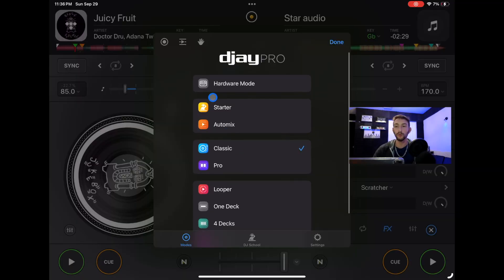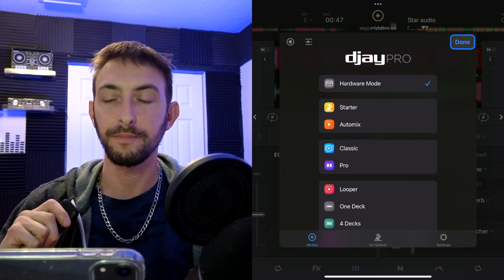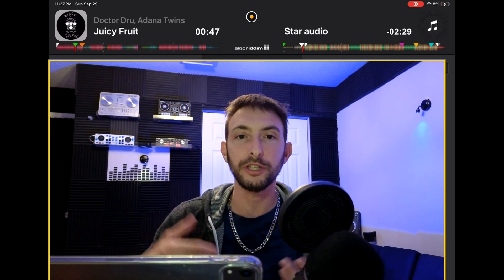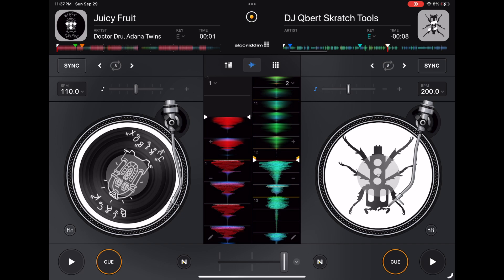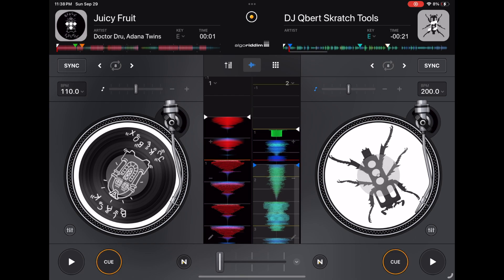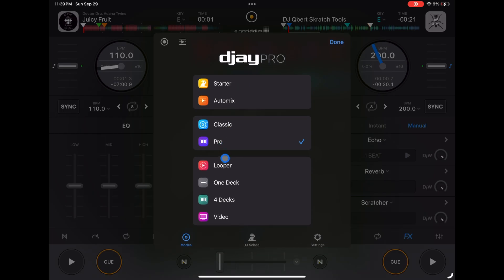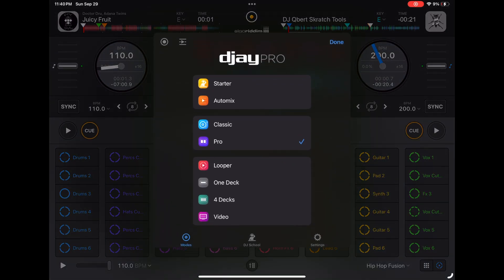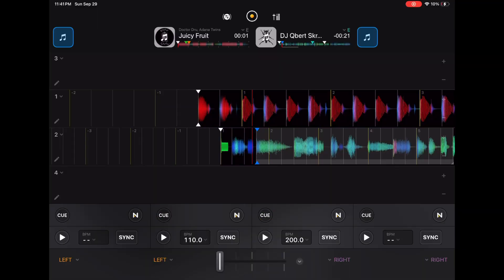Djay Pro View Modes EXPLAINED in 7 MINUTES!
In this 7-minute video, I'll explain the different view modes in Djay Pro. Whether you're a beginner or expert, this tutorial will help you navigate the software easily.